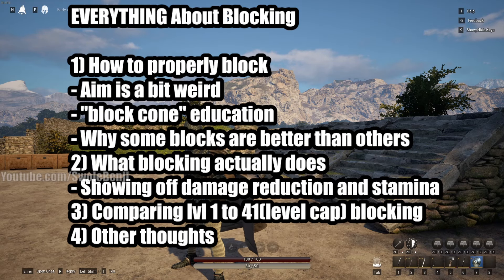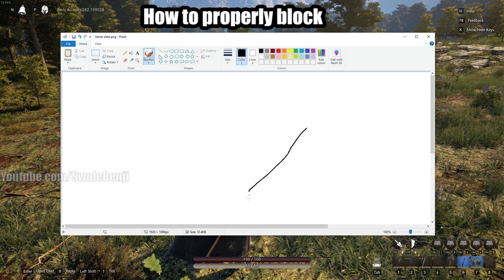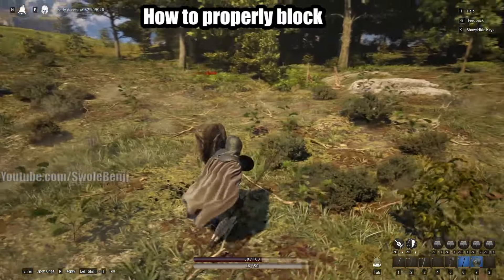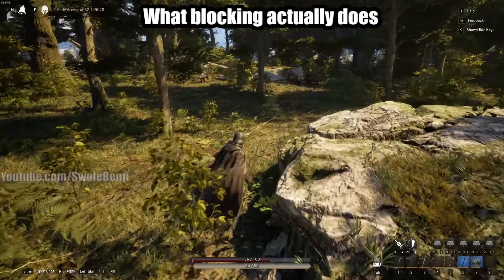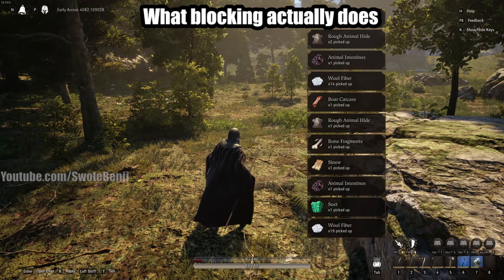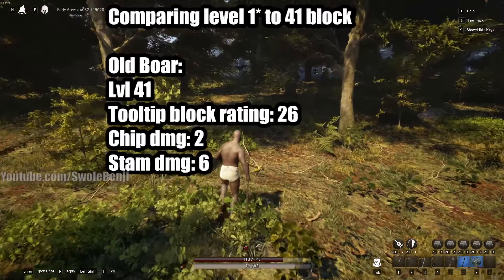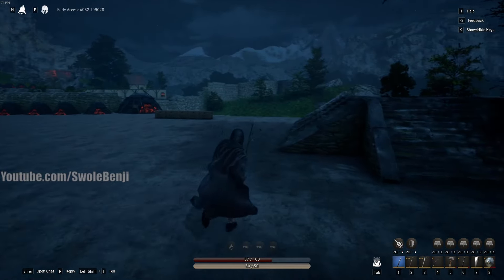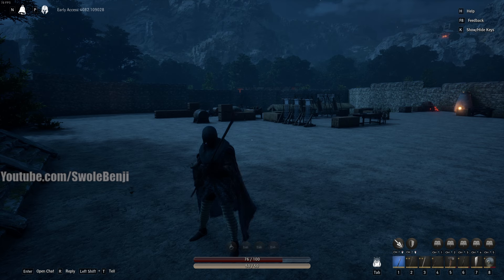Pax Dei FULL GUIDE To Blocking, Block Values, Max Level Block Stats, Hidden Shield Values Explained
This guide will teach you everything you need to know about blocking in Pax Dei. If you want to block enemy attacks, how much you can expect to block, the range of attacks you can block, as well as the difference between level 1 and level 41 blocking, then this video covers it all. Blocking is mandatory currently for PvE and PvP in Pax Dei and learning how it works is very important if you're a solo or a small squad player looking to farm mobs or even fight off enemies in the full loot zones. A player that knows how to block will have a much more sustained fight against enemies and be more likely to survive in the wilderness than those that are uninformed.

0:00 - Intro
0:30 - Fastest way to lvl block
1:22 - How to block properly
3:44 - Range of Block and Stamina recovery
6:02 - Blocking mechanics, tips and tricks
8:16 - What blocking actually does
10:25 - Armor interaction with blocking
12:50 - Comparing lvl 1 to 41(Level cap)
19:41 - Trying to calculate scaling and hidden modifiers